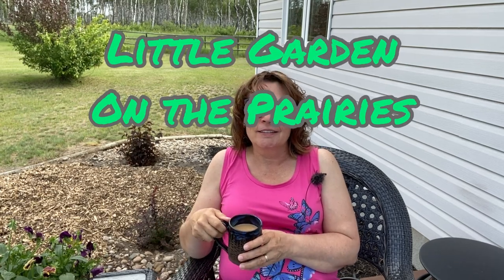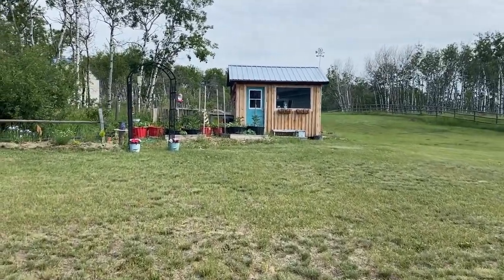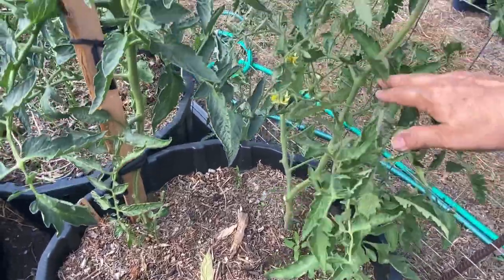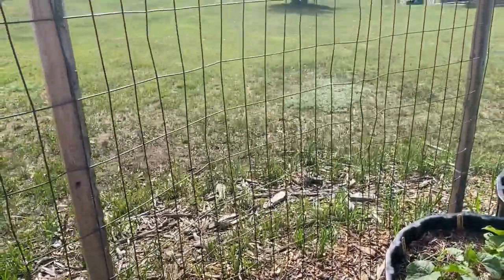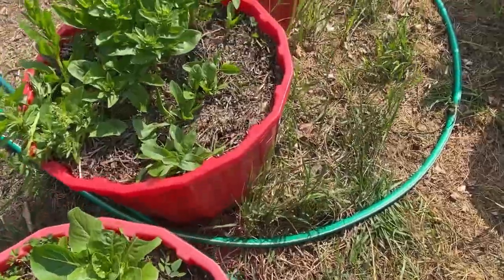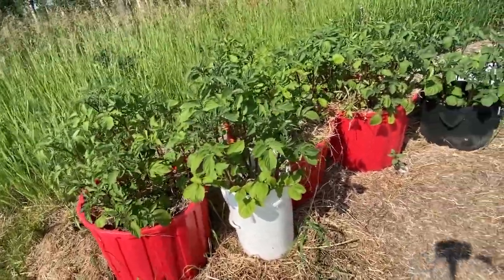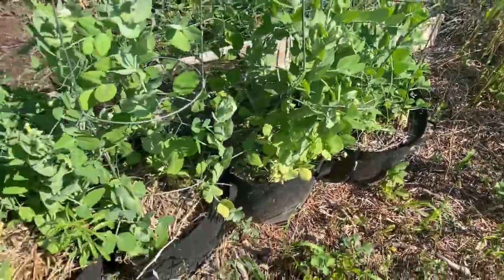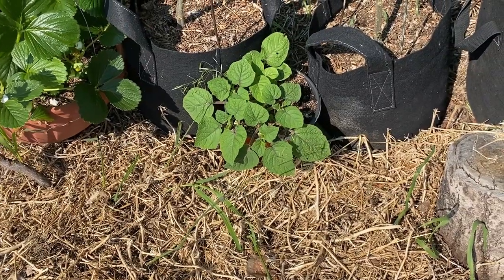Zone 3 July Garden Update! - 🌽🌽 Is the Corn Knee High by the 1st of July??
We are almost half way through the growing season here in Zone 3 Saskatchewan and its time for a July garden update!  I'll take you on walk through the garden to see how everything is growing and also its time to check on how tall the corn crop is!  Welcome to the Saskatchewan Prairies, Growing Zone 3 - Canada! On my channel you will learn about cold climate growing techniques, indoor gardening during long cold winters and see what's cooking in the Little Garden Kitchen!